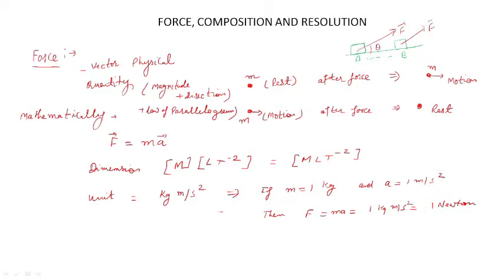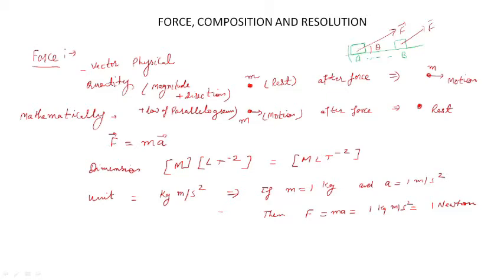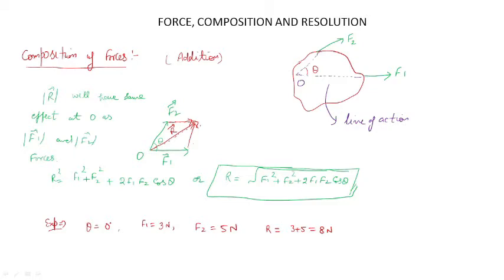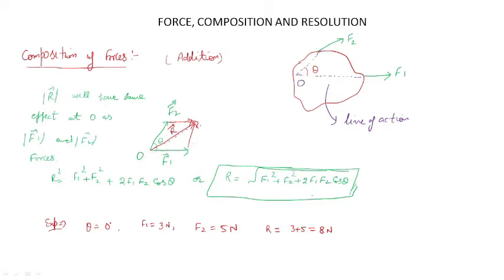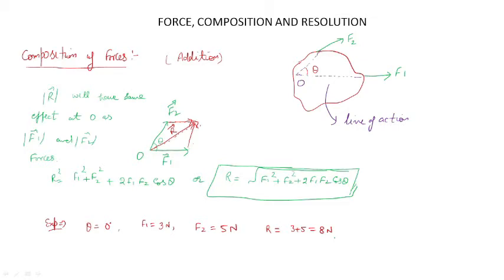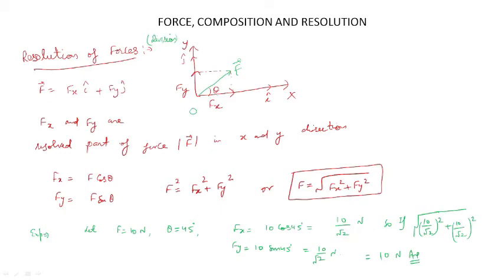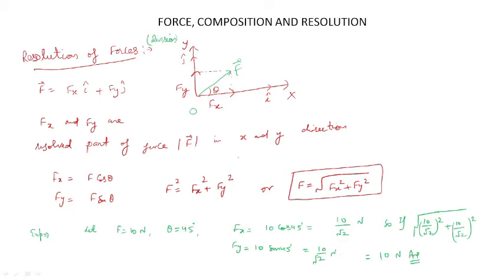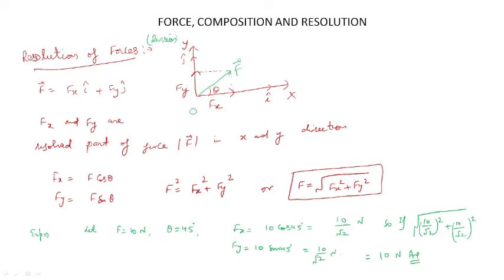FORCE COMPOSITION AND RESOLUTION